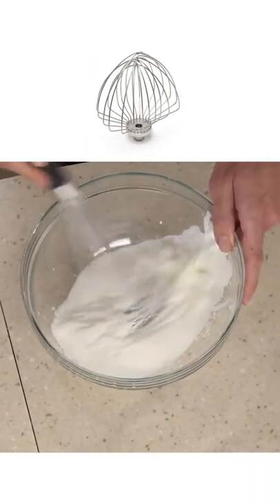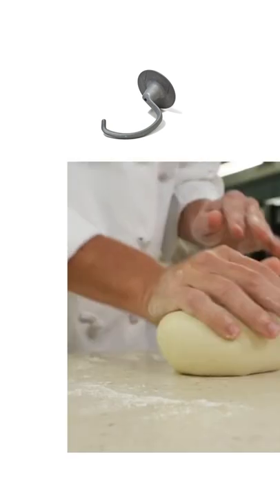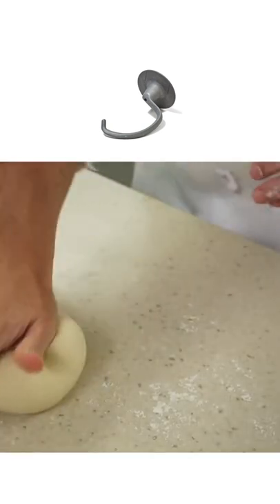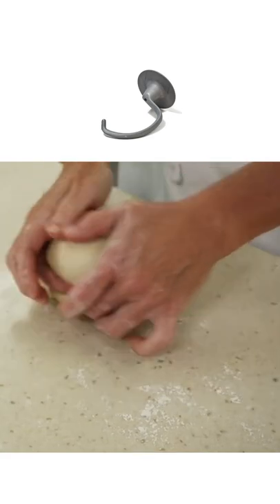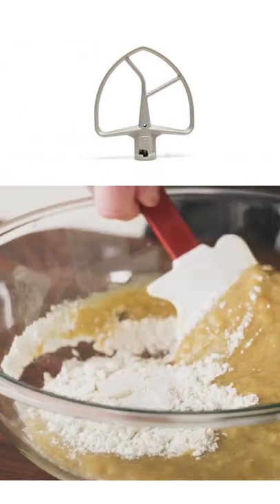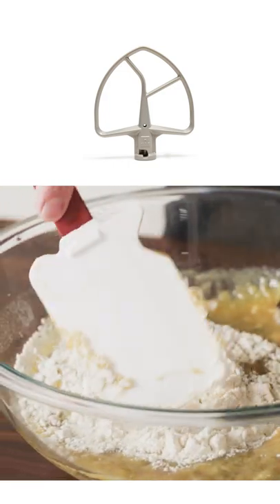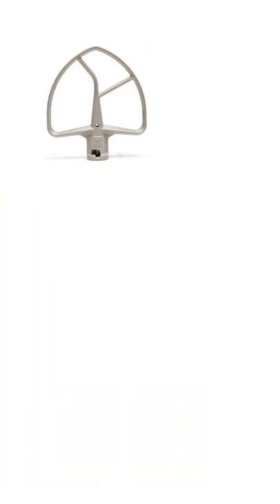Understanding Stand Mixer Attachments